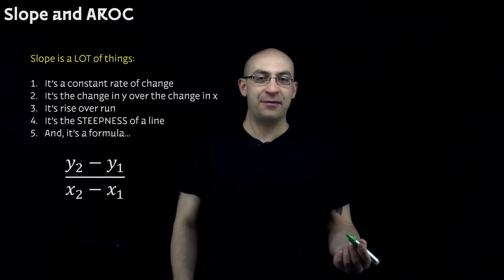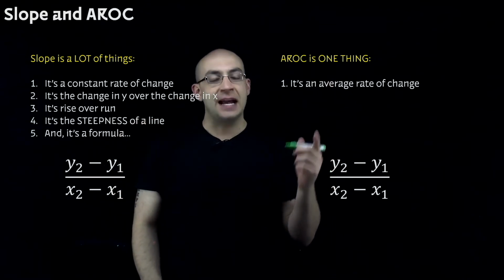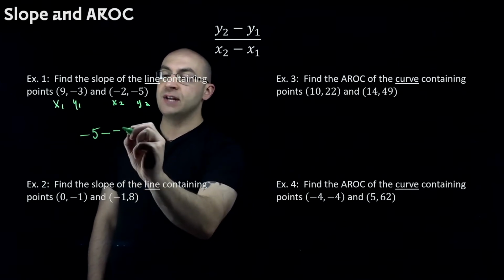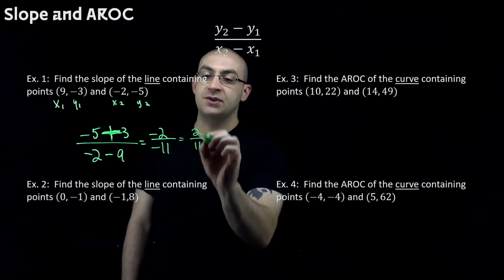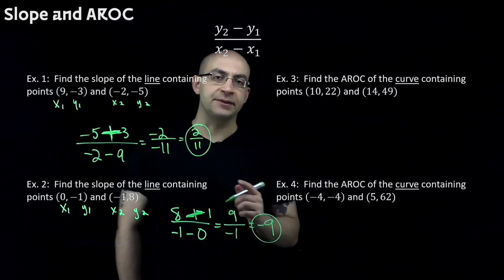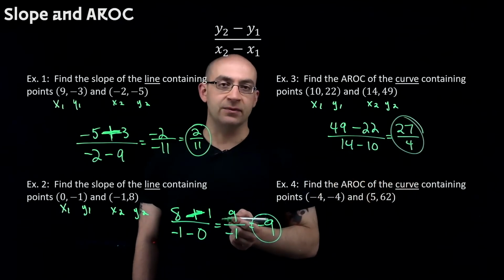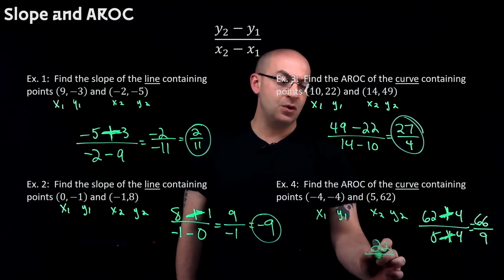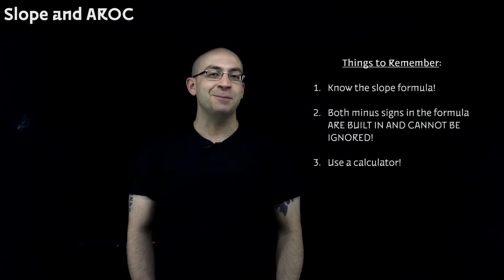Slope and AROC